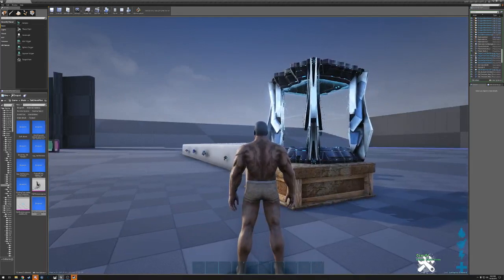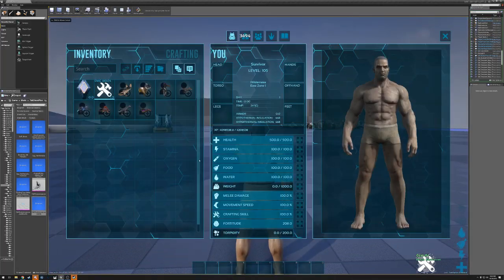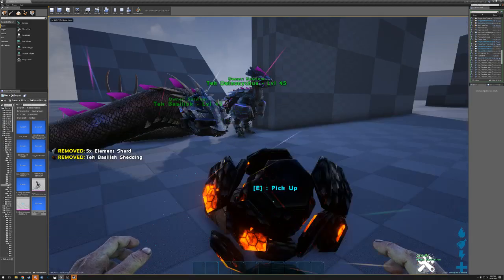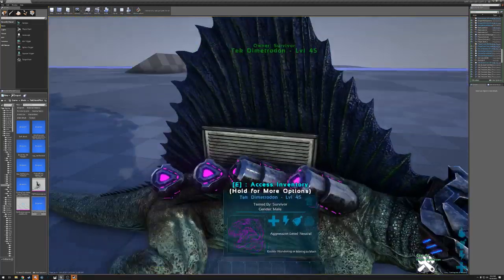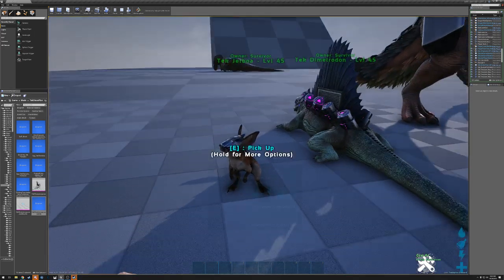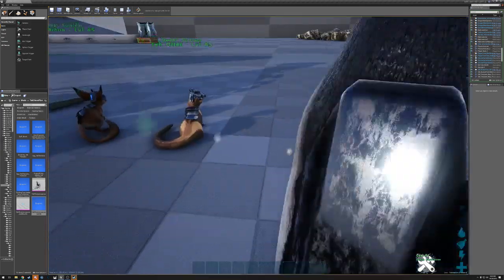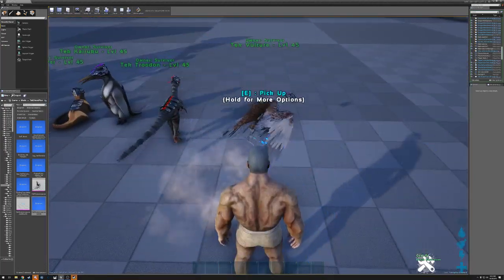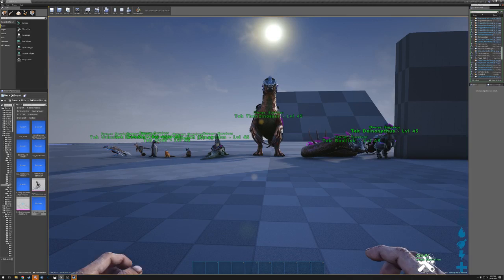ARK Mod: Tek Dinos Plus (v1.6)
This is an ARK: Survival Evolved mod i'm developing, and it's v1.6 of the Tek Dinos Mod.